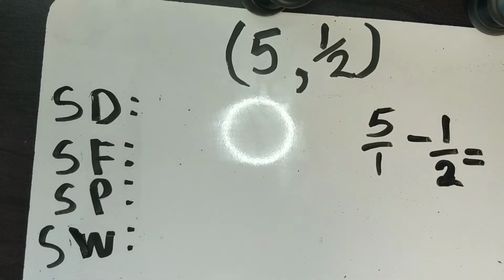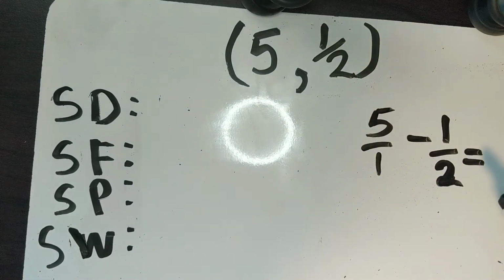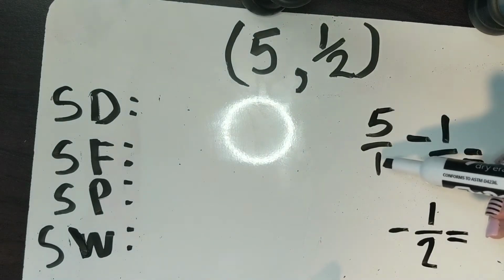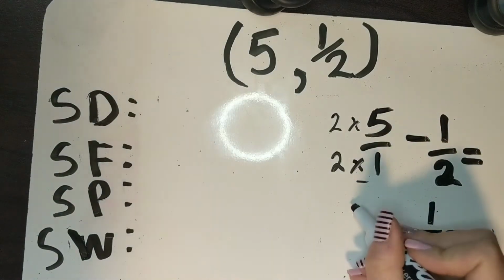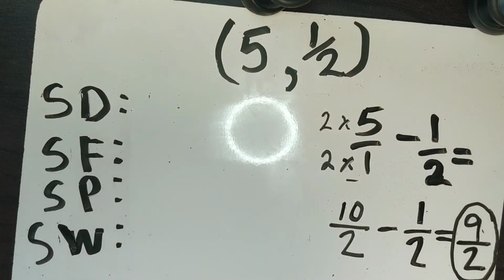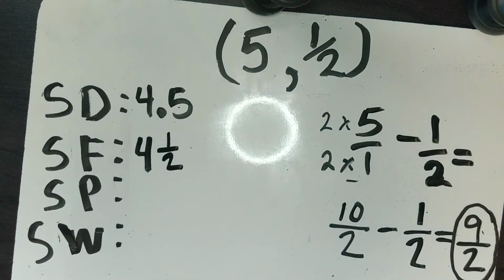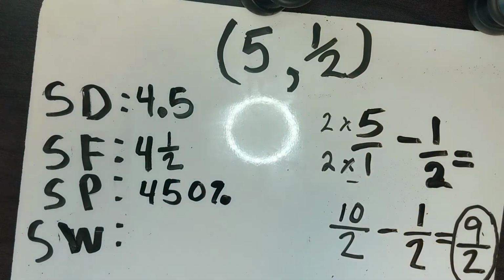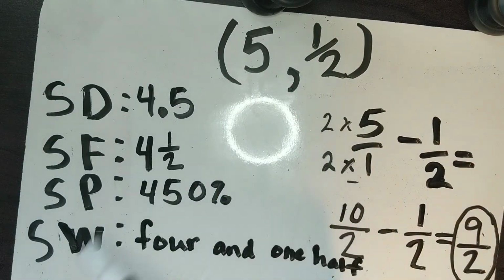Mr. Seltzer WN and F Subtraction